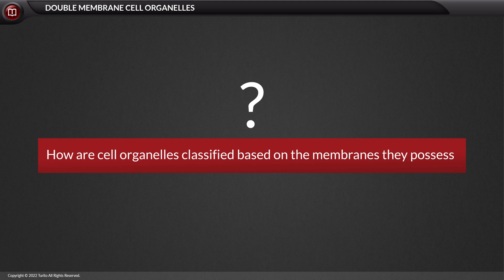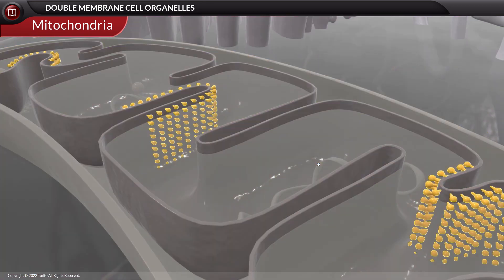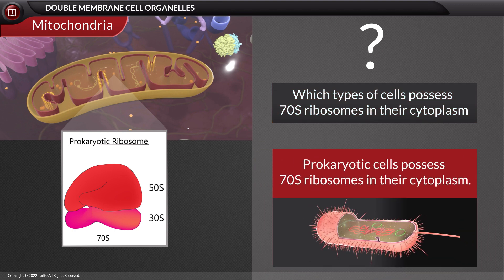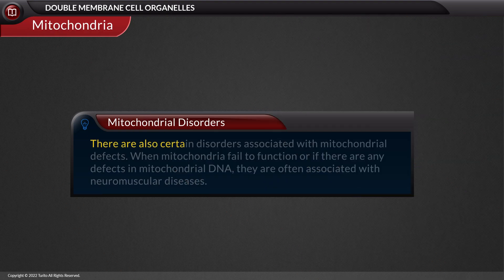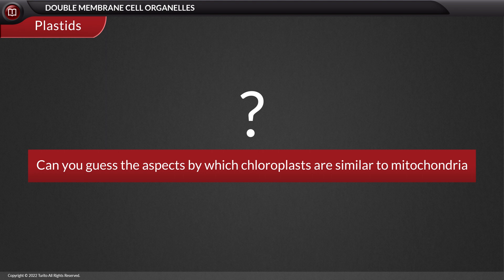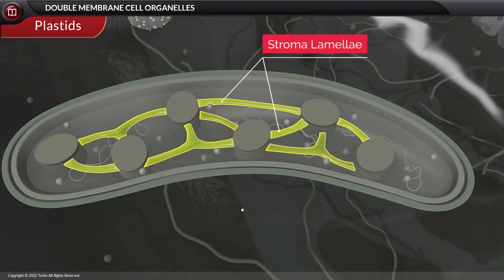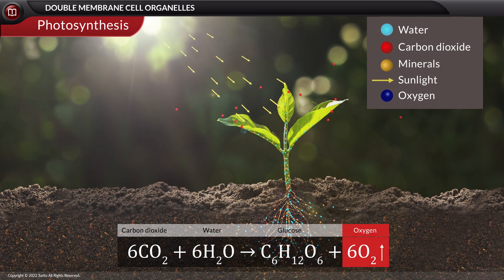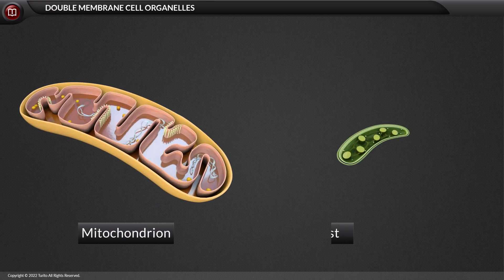Biology - Grade 9 - Cell Structure and Function - Double Membrane Cell Organelles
Double membrane cell organelles are cellular structures characterized by a unique architecture consisting of two phospholipid bilayer membranes that enclose their contents. These membranes create a barrier, regulating the exchange of materials between the organelle's interior and the rest of the cell. The most well-known example of a double membrane organelle is the mitochondrion, which plays a critical role in energy production through cellular respiration. Double membrane organelles, like mitochondria, are often involved in processes that require a highly controlled and isolated environment, making them essential for various cellular functions.